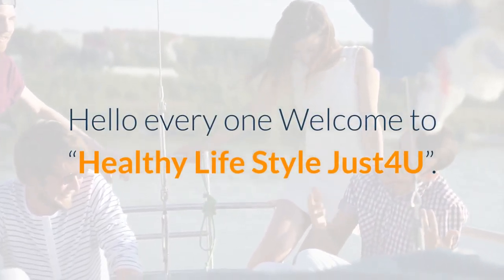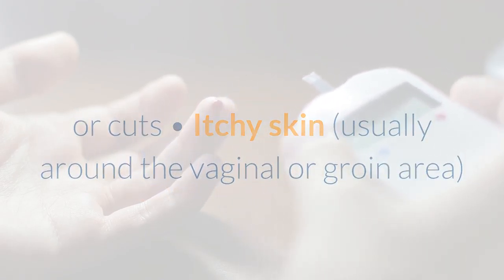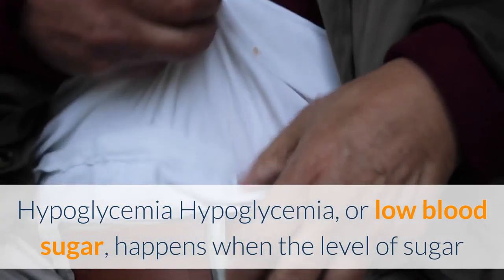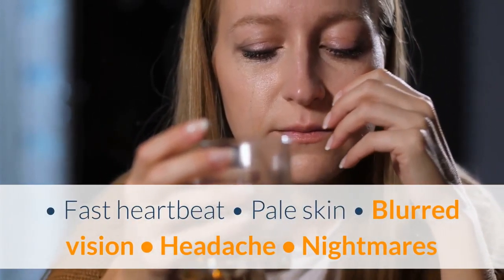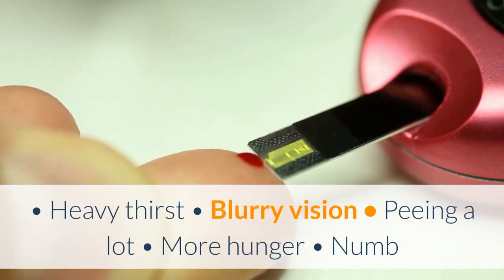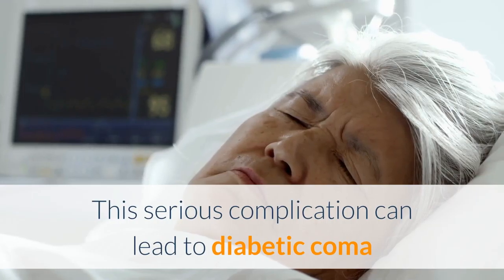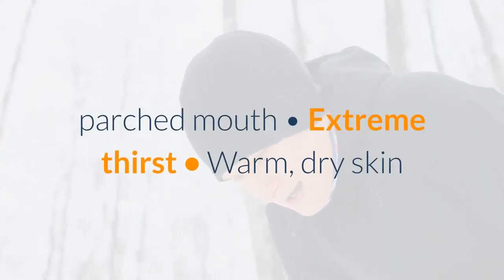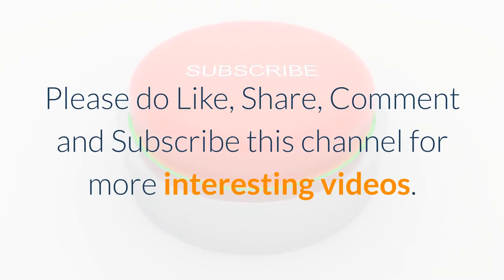Trending Diabetes Complications you should know in 2021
Welcome to “Healthy Life Style Just4U”.

Today we are going to Know about “Trending Diabetes Complications You Should know in 2021”.
Diabetes Complications Warning Signs
Signs of type 2 diabetes' complications may include:
• Slow-healing sores or cuts
• Itchy skin (usually around the vaginal or groin area)
• Frequent yeast infections
• Recent weight gain
• Velvety, dark skin changes of the neck, armpit, and groin, called acanthosis nigricans
• Numbness and tingling of the hands and feet
• Decreased vision
• Impotence or erectile dysfunction (ED)

Hypoglycemia
Hypoglycemia, or low blood sugar, happens when the level of sugar or glucose in your blood drops too low to fuel the body. You might feel:
• Shaky
• Nervous or anxious
• Sweaty, chilly, or clammy
• Cranky or impatient
• Confused
• Lightheaded or dizzy
• Hungry
• Sleepy
• Weak
• Tingly or numb in your lips, tongue, or cheeks
You might notice:
• Fast heartbeat
• Pale skin
• Blurred vision
• Headache
• Nightmares or crying when you sleep
• Coordination problems
• Seizures

Hyperglycemia
Hyperglycemia, or high blood sugar, causes many of the warning signs of diabetes listed above, including:
• Heavy thirst
• Blurry vision
• Peeing a lot
• More hunger
• Numb or tingling feet
• Fatigue
• Sugar in your urine
• Weight loss
• Vaginal and skin infections
• Slow-healing cuts and sores
• Blood glucose over 180 (mg/dl)
Diabetic Coma
Its official name is hyperosmolar hyperglycemic nonketotic syndrome (HHNS). This serious complication can lead to diabetic coma and even death with either type of diabetes, though it’s more common in type 2. It happens when your blood sugar gets too high and your body gets severely dehydrated. Symptoms include:
• Blood sugar over 600 mg/dl
• Dry, parched mouth
• Extreme thirst
• Warm, dry skin that doesn’t sweat
• High fever (over 101 F)
• Sleepiness or confusion
• Vision loss
• Hallucinations
• Weakness on one side of your body

Here is the list of some of the best beneficial products which are available Please find the links.

diabetes treatment, diabetes control, signs of diabetes, diabetes symptoms, diabetic industry, increased thirst, frequent urination, increased hunger, fatigue, blurred vision, weight loss, itchy skin, dark patches, numb hand, numb feet,
Diabetes, Diabetes UK, Type 1, Type 1 diabetes

dr berry signs of early diabetes.
PATHOPHYSIOLOGY ,HYPERTENSION PATHOPHYSIOLOGY, hypertension treatment, hypertension symptoms, hypertension nursing, blood sugar levels, diabetes,
diabetes in usa